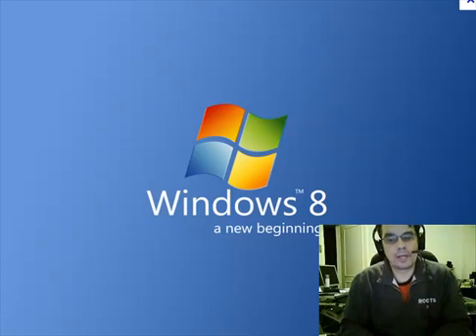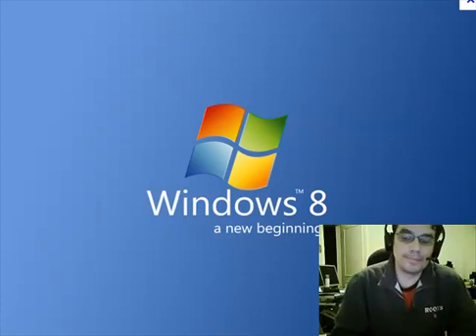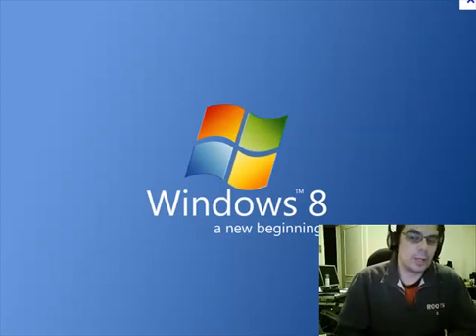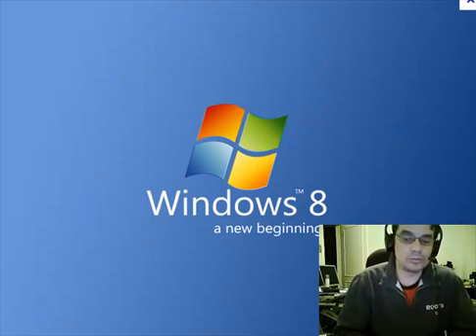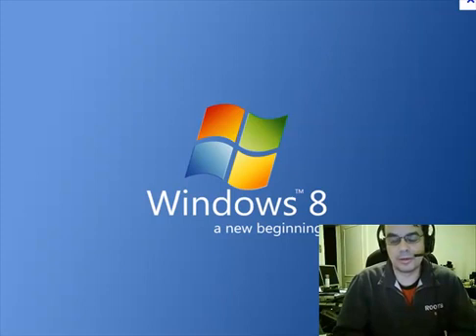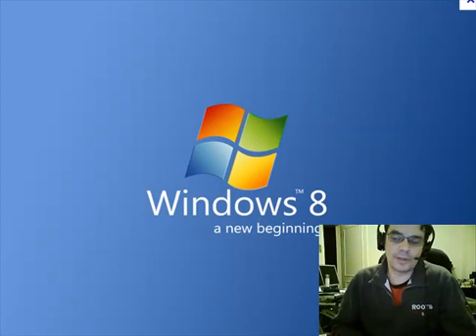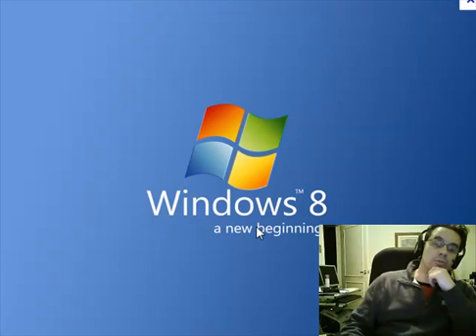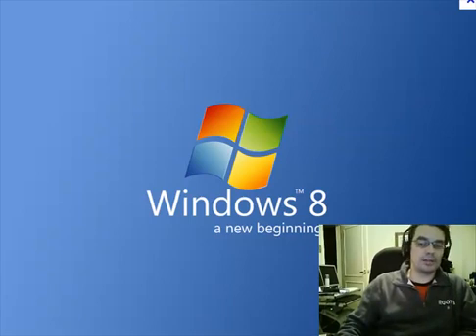my thoughts on previews of Windows 8, Server, Visual Studio 2011, .Net 4 and 4.5, Sql Server 2012